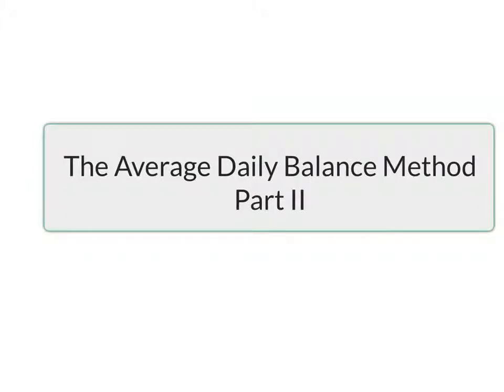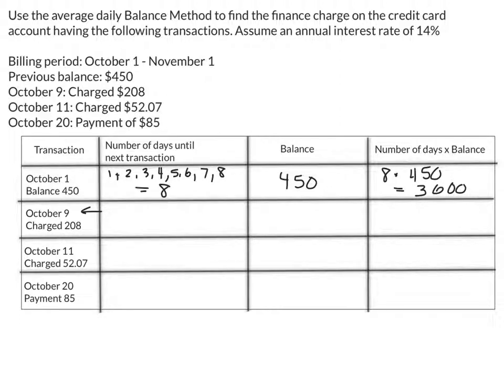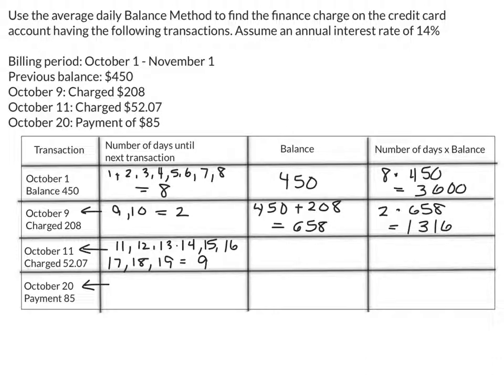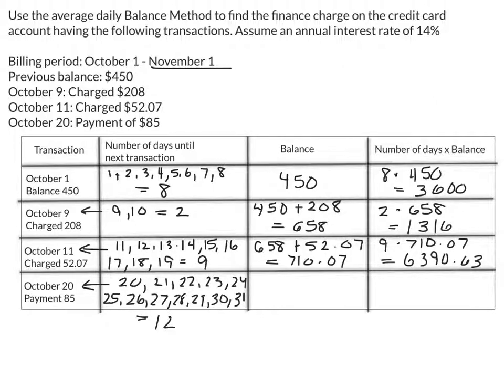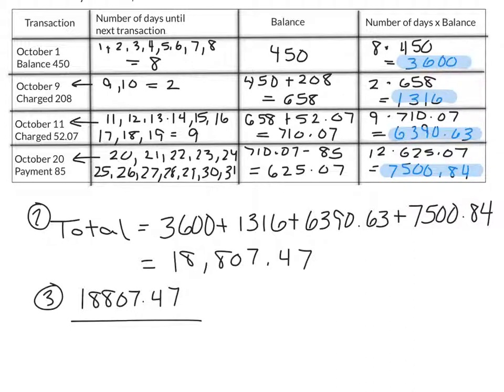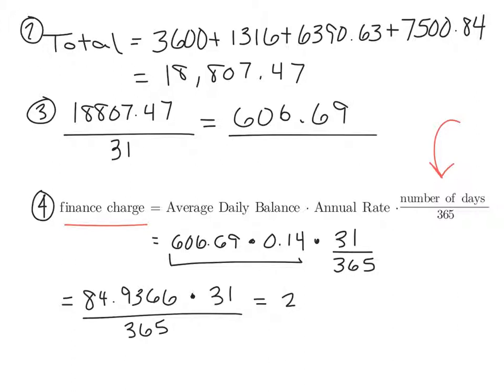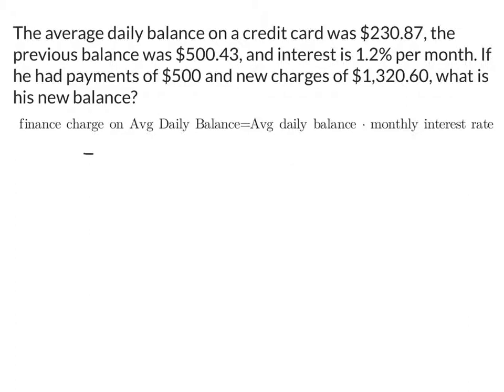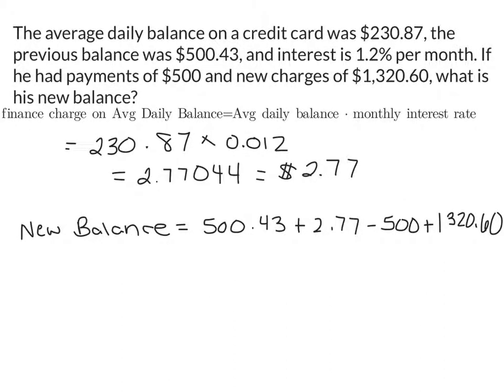Average Daily Balance Part II